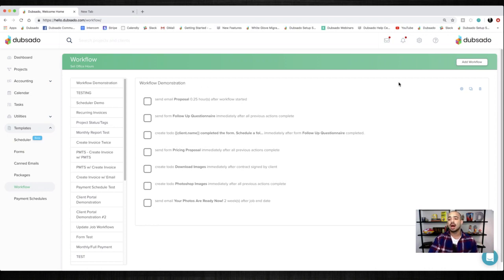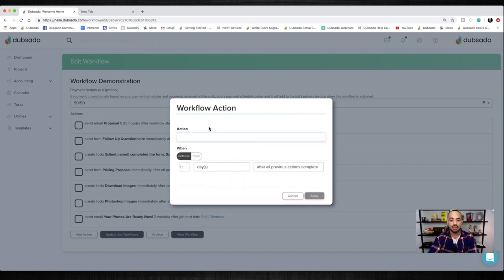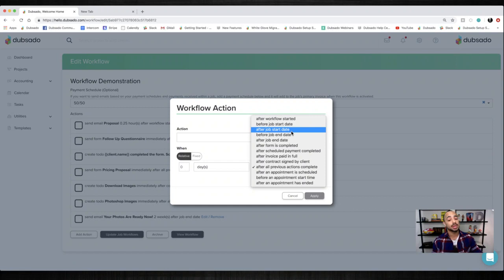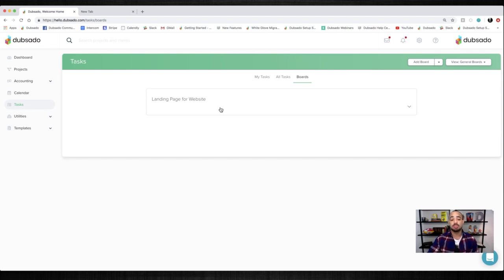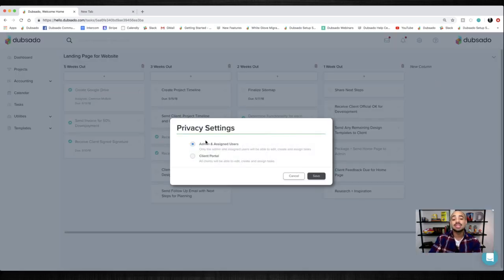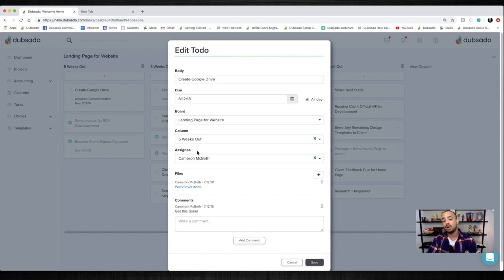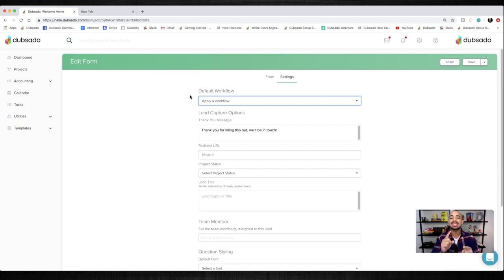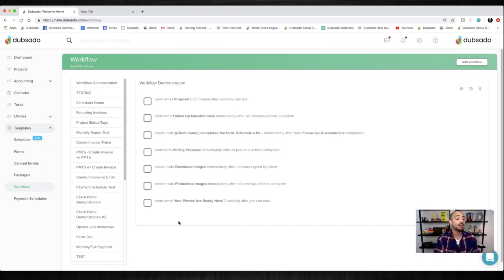Dubsado Workflows vs. Task Boards December 2018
Dubsado FAQ&A Facebook Live with Cameron going over the differences between Workflows and Task Boards and best practices on when to use them.